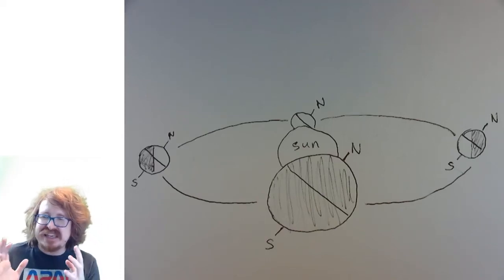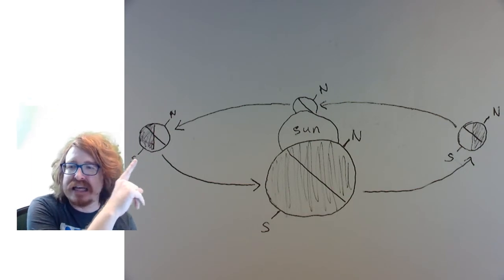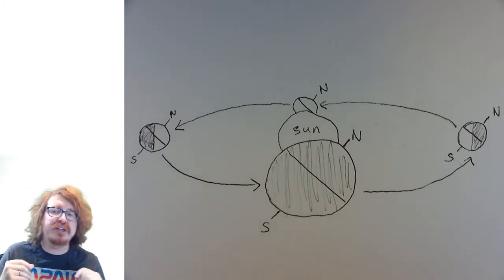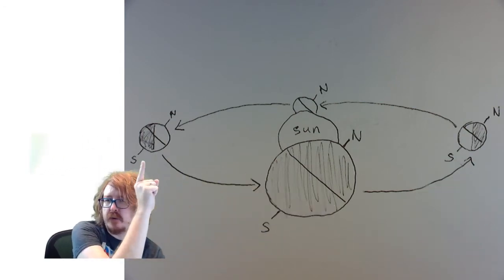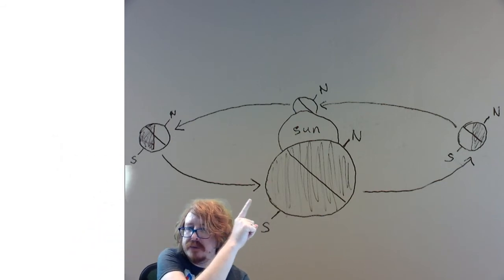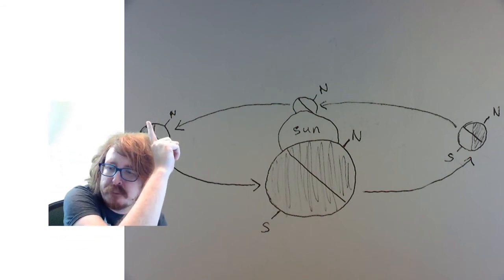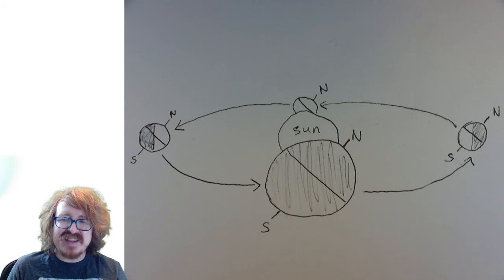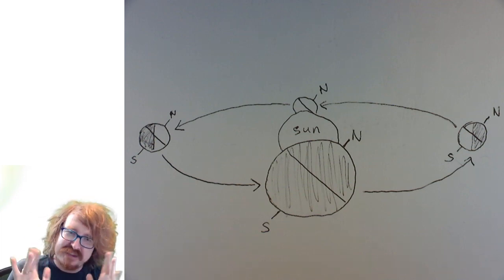Astronomy 36 - The Major Motions of the Earth - Part 5 - Orbit and Seasons